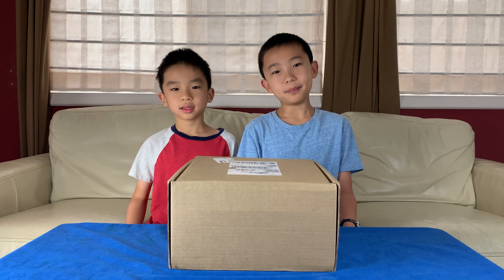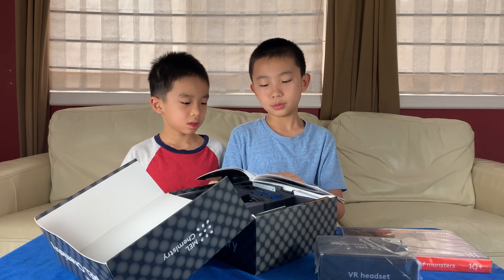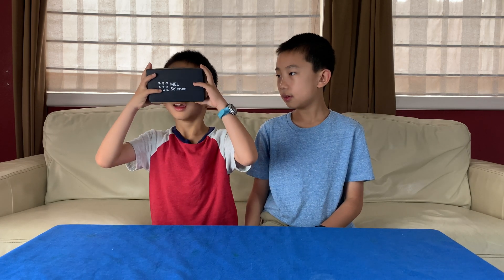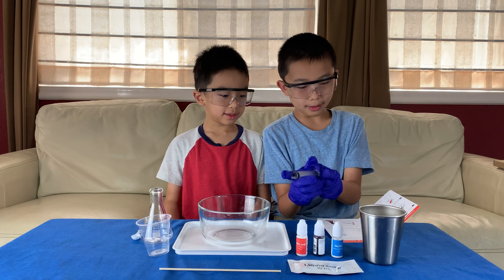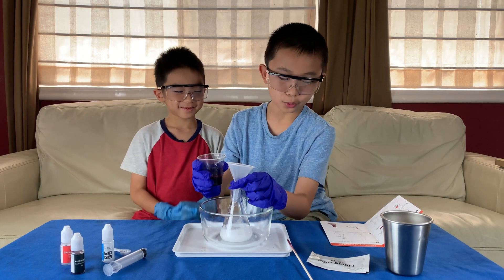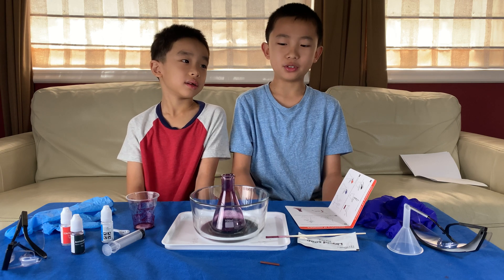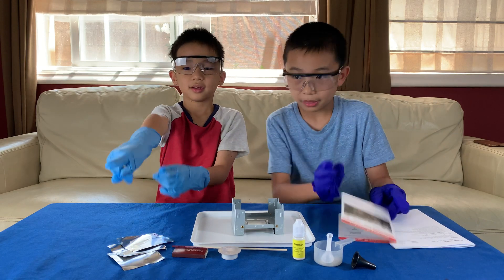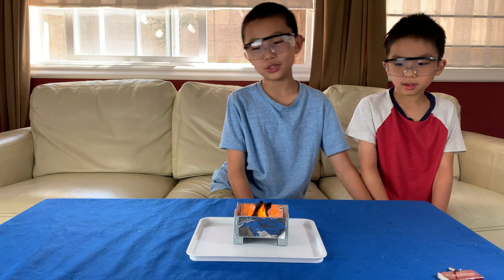MEL Chemistry Starter Kit Experiments: Foam Eruption & Sugar Snake | Chemistry for KIDS!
We unbox the MEL Chemistry starter kit and perform two of the experiments: foam eruption and sugar snake!